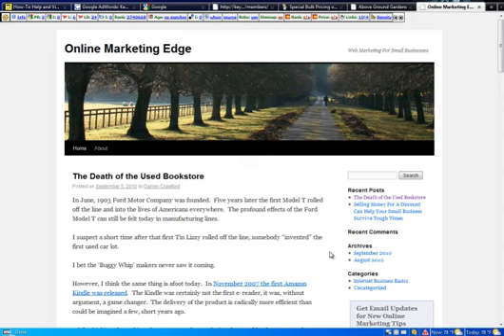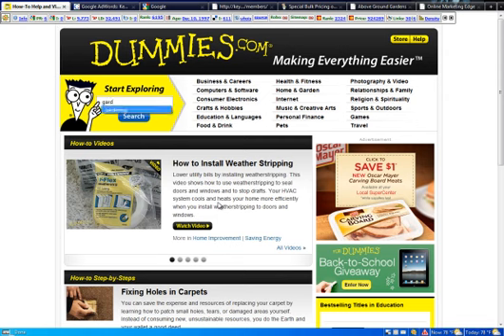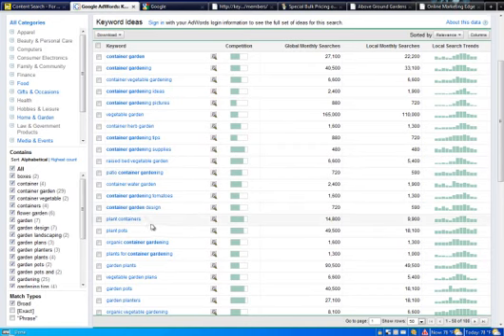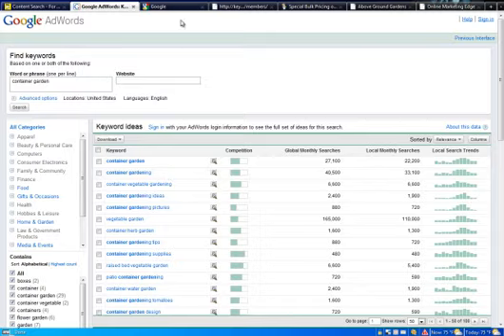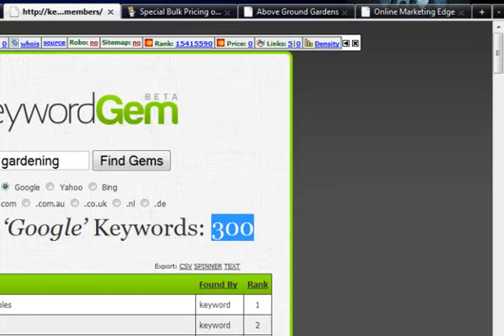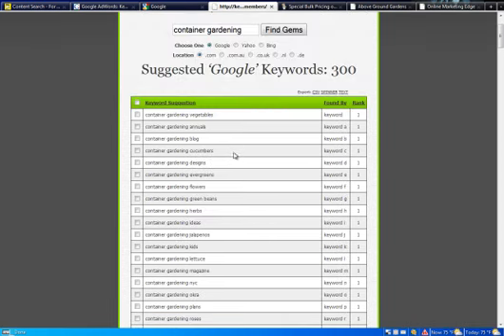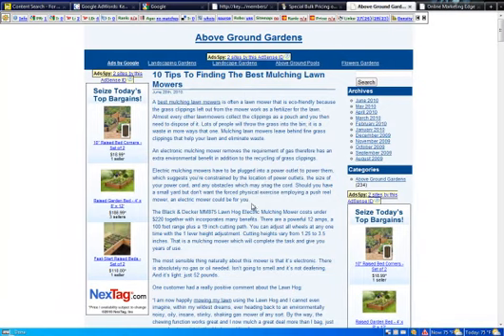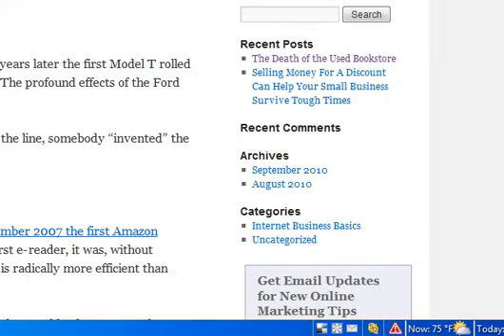How to make a $5/day Website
It's really easy to make a $5/day website if you have the right keyword tool and you've got a plan. Watch as I unfold both the keyword tool and the plan to get this $5/day website built.

This doesn't replace the need for a good keyword tool like or using Google's Contextual Targeting Tool.